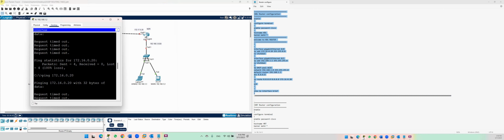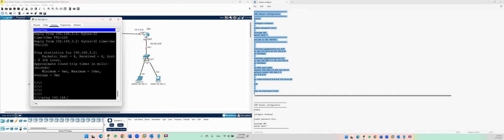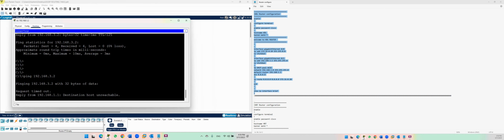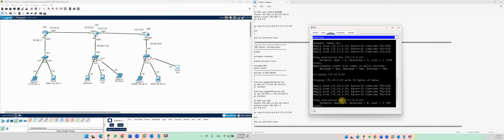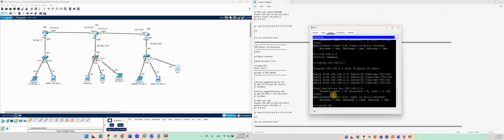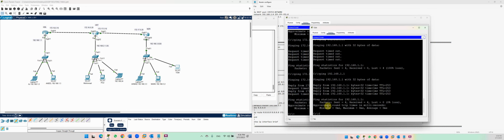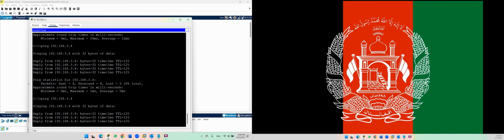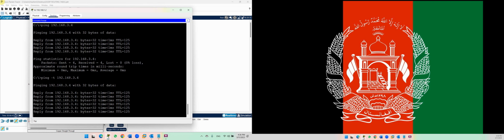Default routing cisco packet tracer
Default Routing Configuration on Cisco Packet Tracer